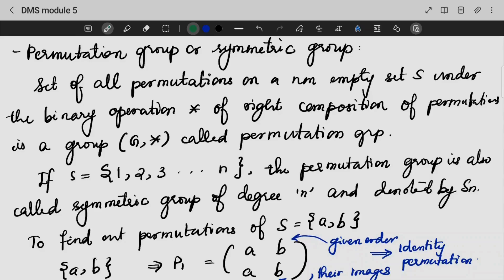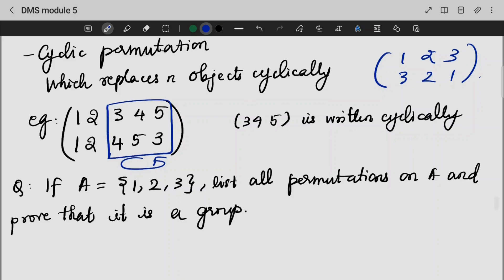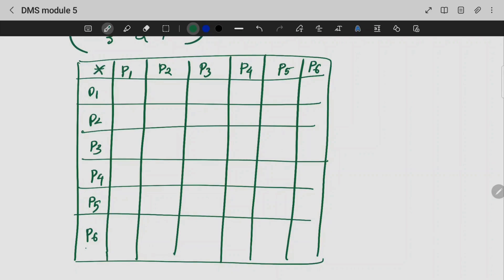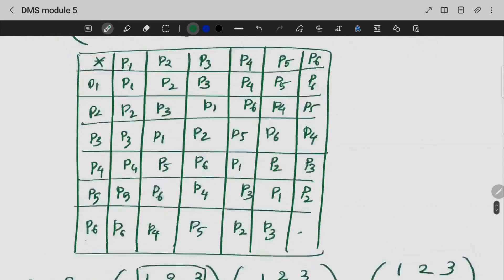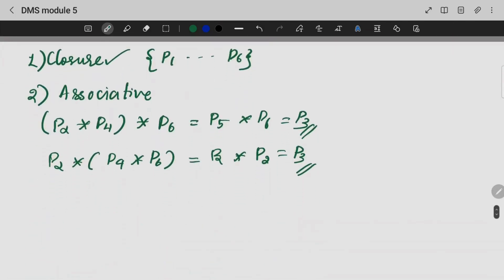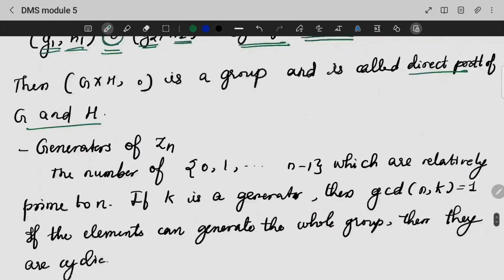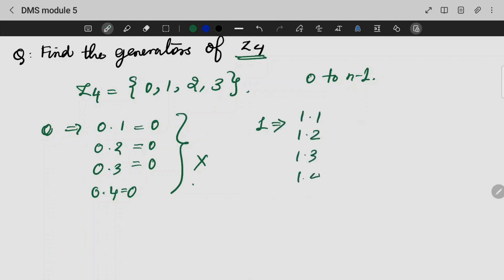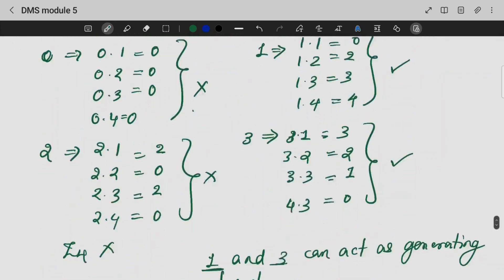Permutation Group, Direct Product of Two Groups | MAT203 | DMS MODULE 5 | KTU | Anna Thomas | SJCET